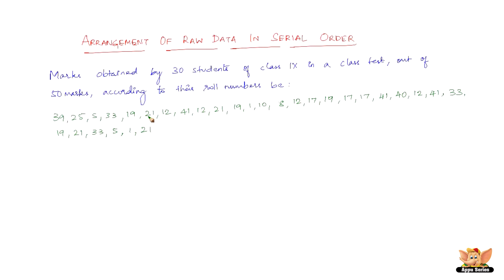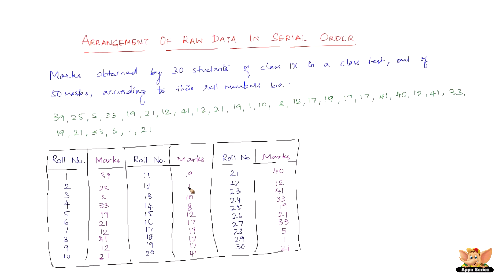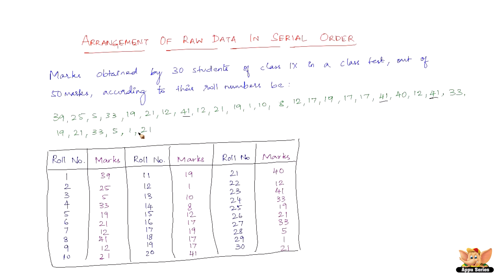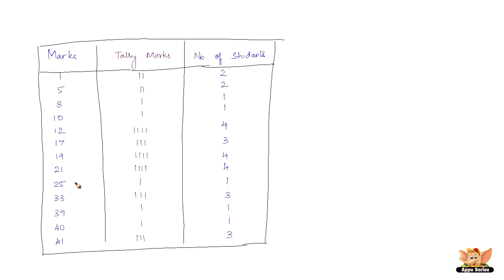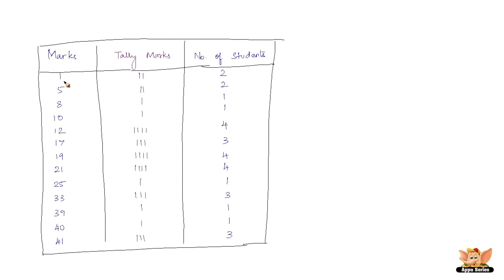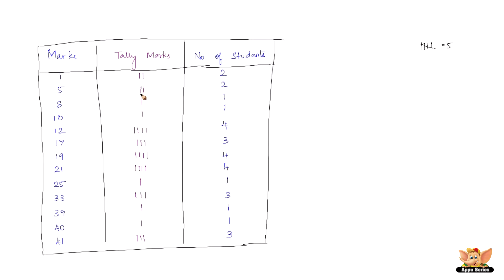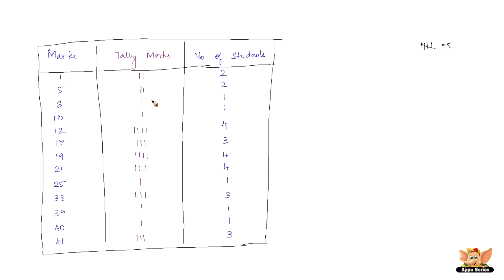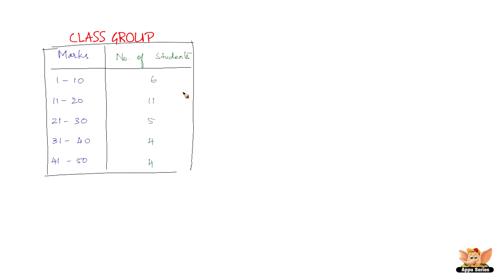What is arrangement of raw data in serial order?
What do we make of data? What of raw data? We need to arrange them and there are many ways for that. Watch this video to know more about the arrangement o raw data.